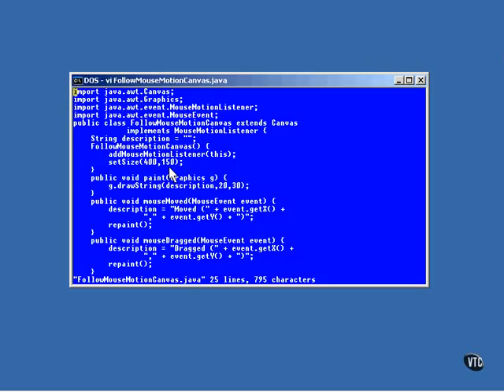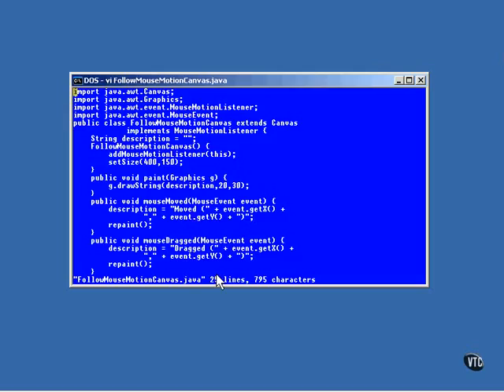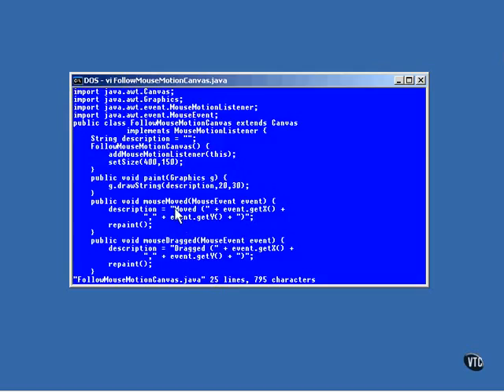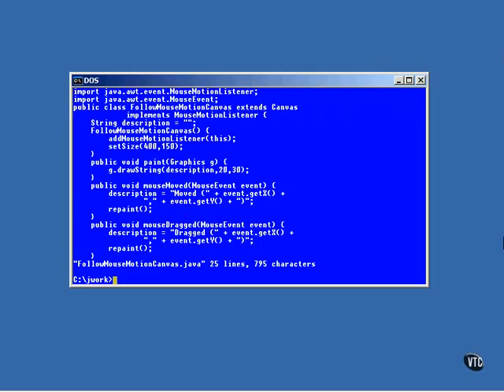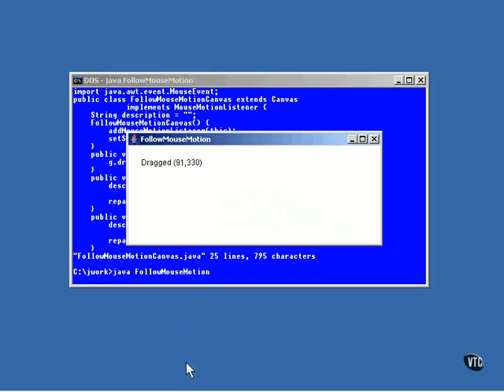Mouse Motion In Java Graphics